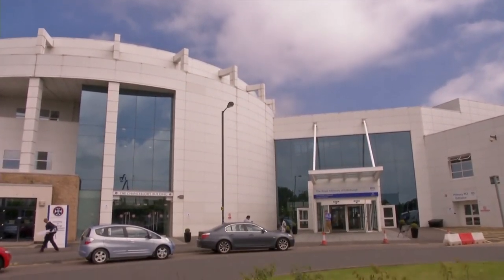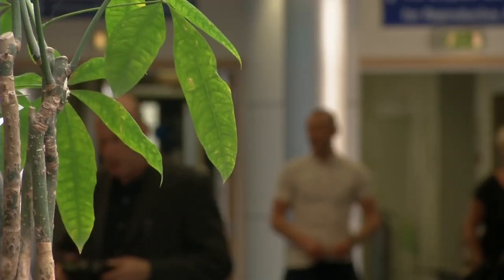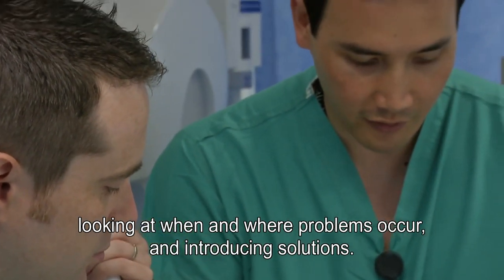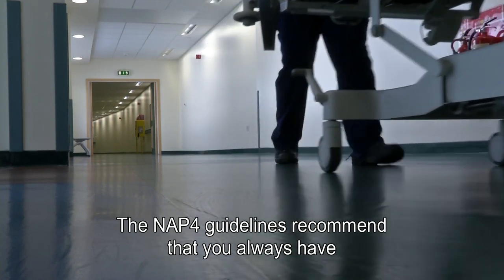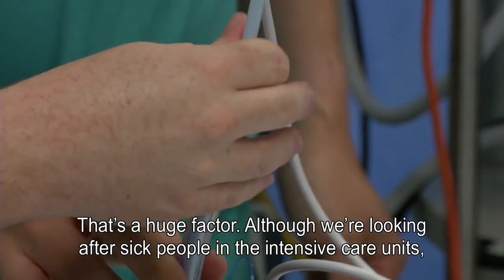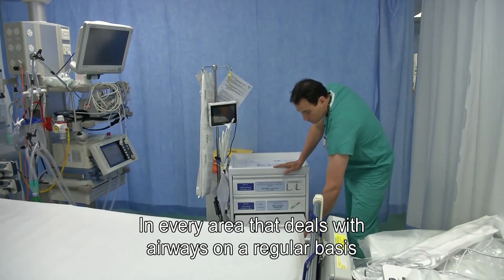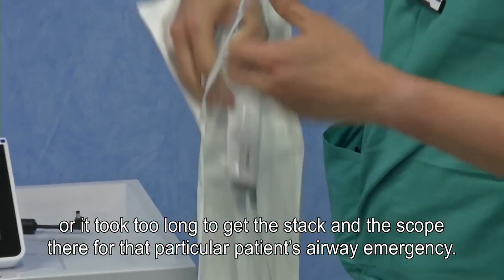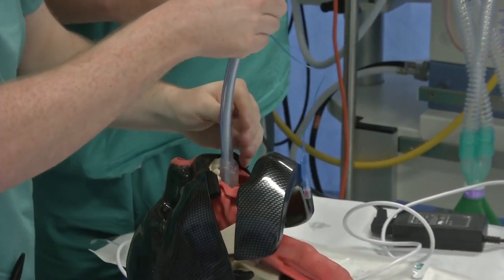Ambu® aScope™ at the Royal Infirmary of Edinburgh